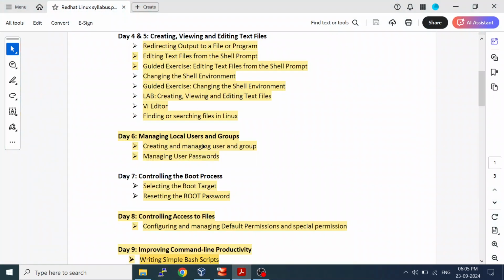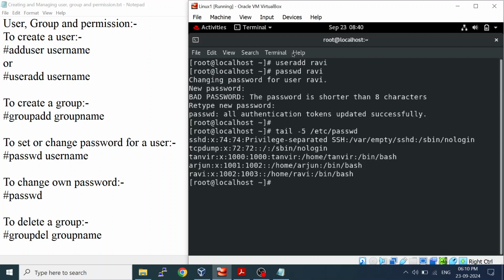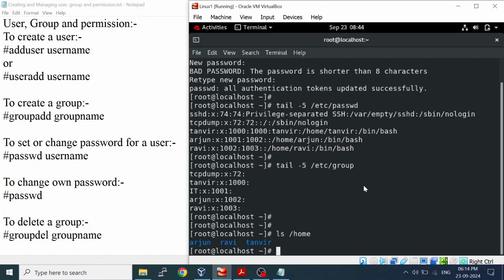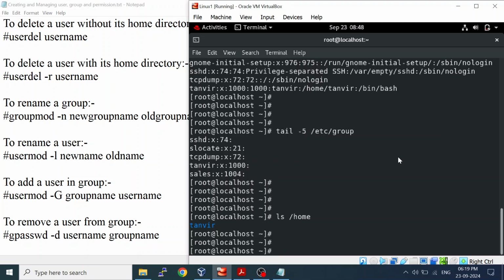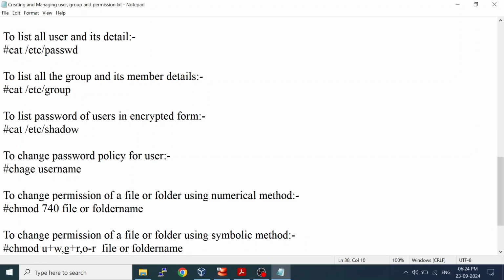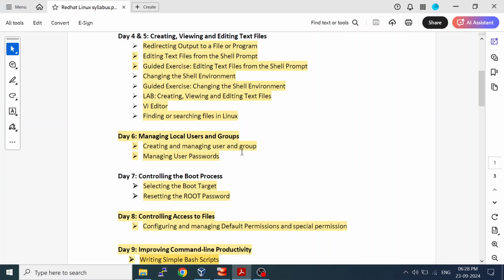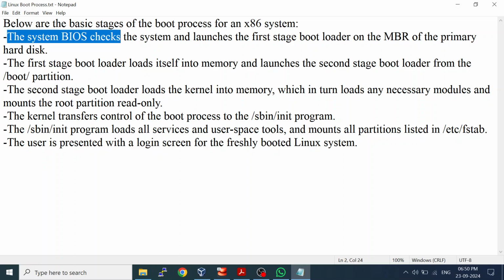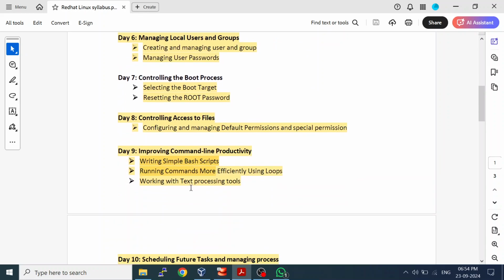DAY6 creating and managing user group, Linux Boot process | Nikkyedu